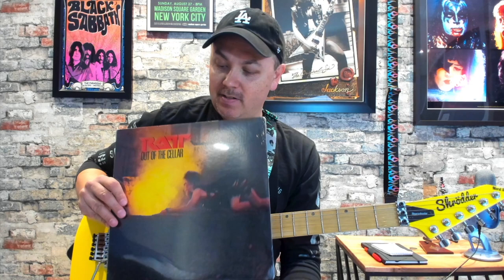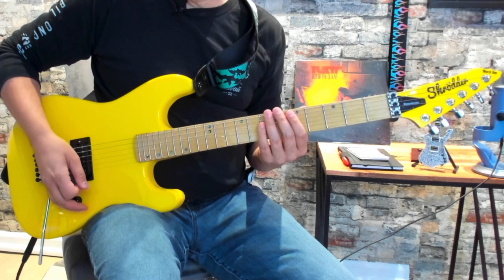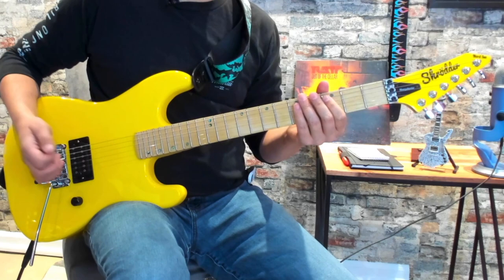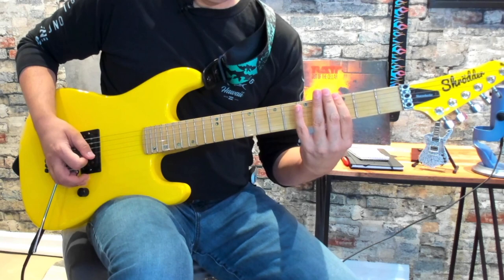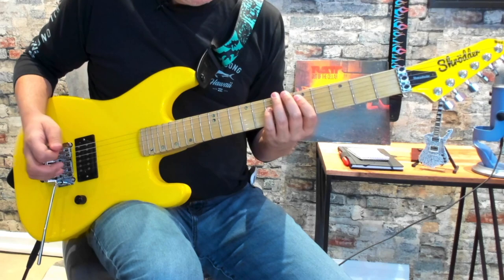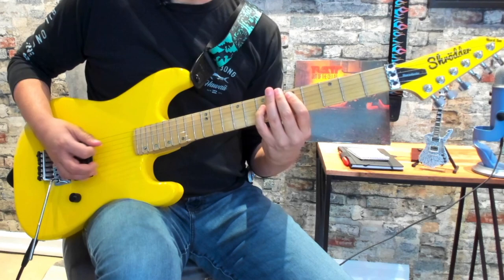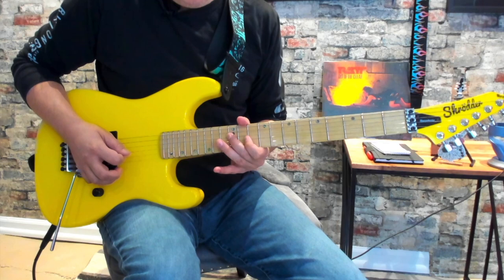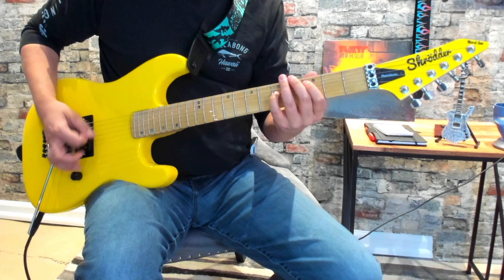Lack of Communication Guitar Lesson RATT - Riffs/Chords/Solo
This is a guitar lesson video that includes detailed instruction for all guitar parts for the song Lack Of Communication from the 1984 Ratt album Out of the Cellar.

This channel will include guitar tablature for each new Youtube guitar lesson, backing tracks, additional guitar lesson videos on theory, technique, practice habits/recommendations, goal setting, chord building, and studying our guitar hero's and applying to our own playing. Plus it's only $3/month (the cost of soda). This will help provide the necessary resources to continue providing weekly guitar lessons. Thanks everybody.

TIP JAR!!
All tips are much appreciated and will help me grow my channel and provide more guitar lessons. Tips can be any amount. Thanks everybody.

Tuning: Standard A440 with the low E string detuned to drop D

Time Tags:
Intro Riff/Verses 1:45
Pre chorus/chorus 6:52
Guitar solo 9:40
Outro/rhythm guitar under the solo 11:47

Lack Of Communication written by: Stephen Pearcy & Juan Croucier

1984 was a big year heavy metal. Ratt released Out of the Cellar, which quickly launched them from an opening act to arena headliners. The album reached #7 on the US Billboard charts and went on reach triple platinum. Lack of Communication was never a single, but to this day is a fan favorite. Juan Croucier wrote the music and partial lyrics, but Stephen Pearcy penned the majority of the lyrics is his unique style and delivery. Guitarist Robbin Crosby played the short, but sweet guitar solo.

Recommended listening:
Ratt EP
Ratt Out of the Cellar
Ratt Invasion of Your Privacy
Ratt Dancing Undercover
Ratt Reach for the Sky
Ratt Detonator
Ratt 81-91
Ratt Collage
Ratt Ratt
Ratt Infestation
Arcade self titled
Arcade A/2
Vertex
All of Stephen Pearcy's solo albums
Saints of the Underground (Jani Lane, Bobby Blotzer, Robbie Crane, Keri Kelli)